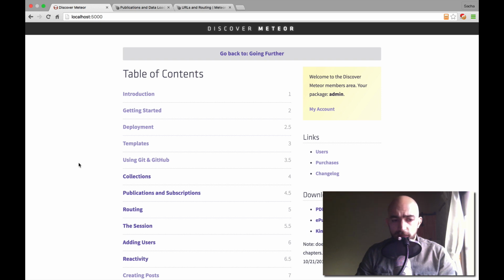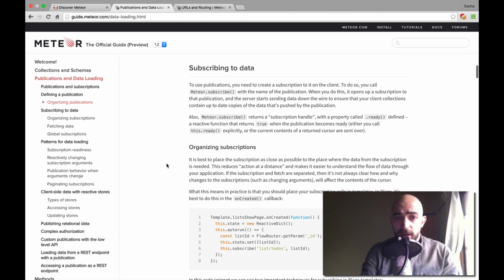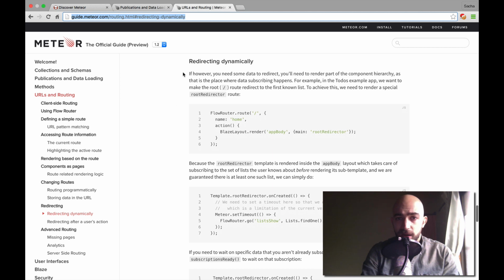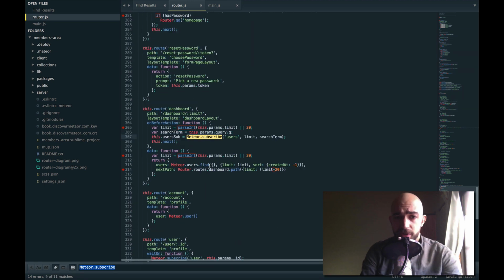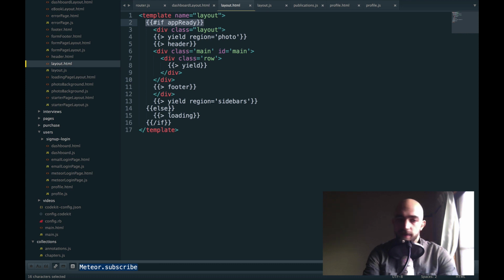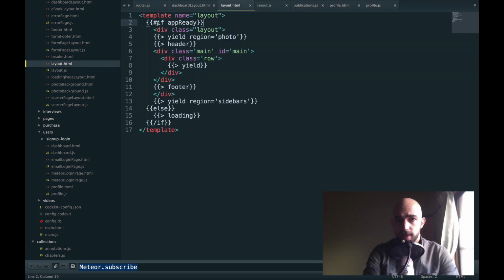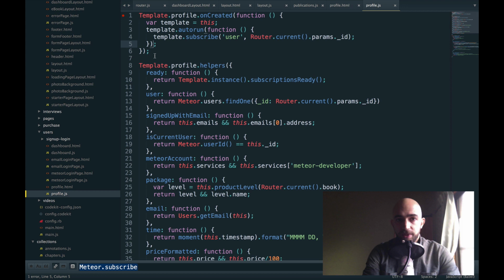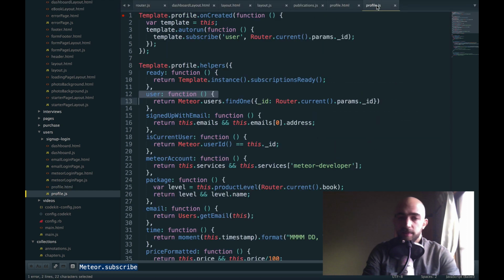From Blaze to React 02: Subscriptions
Part 2 of a series of screencasts showing how to port a Meteor app from the Iron Router and Blaze stack to the more modern FlowRouter and React stack.